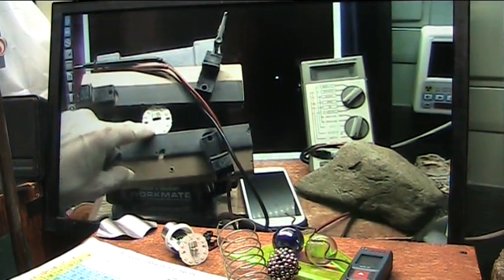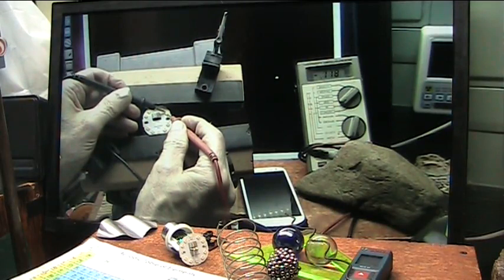This is COLD Fusion and the Latest HOT Topic you should Understand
A very simple device could lead to free 100% clean...safe...portable...unlimited electric power and here are the details to date.
There is a lot of money to be made and a lot of good to be done.